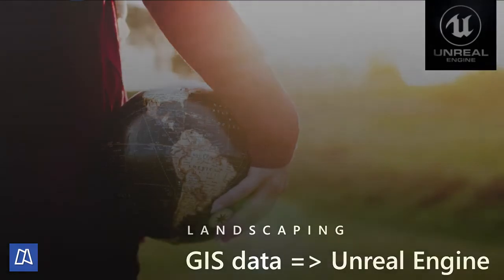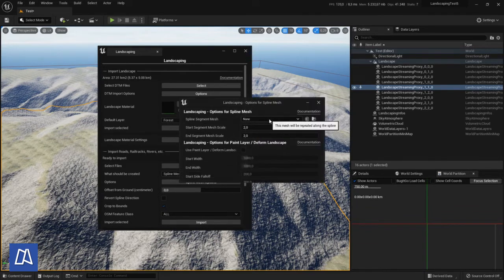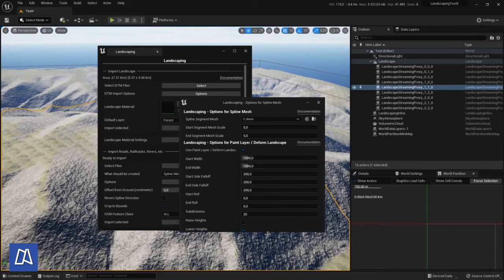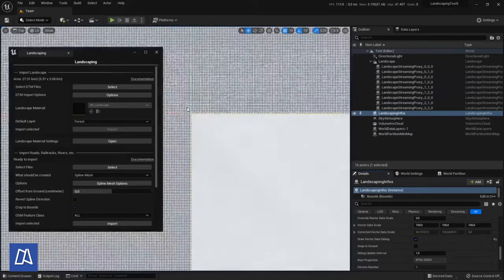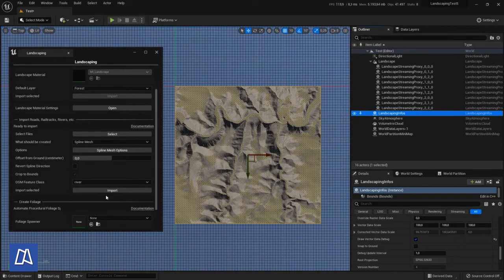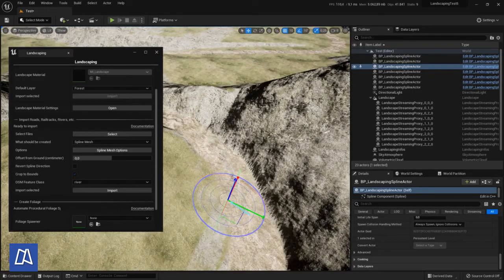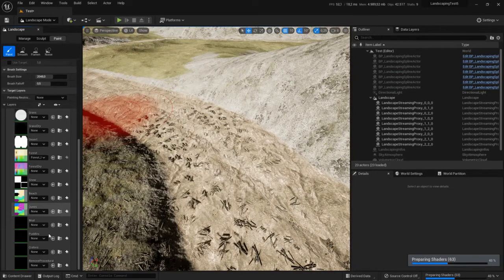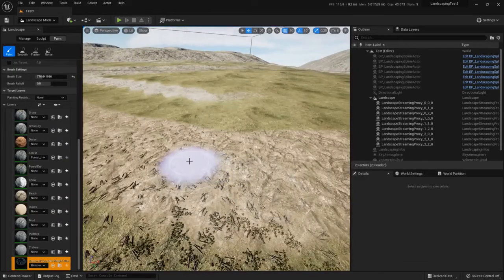GIS data to Unreal Engine - 2 - Import Shapefile as Spline